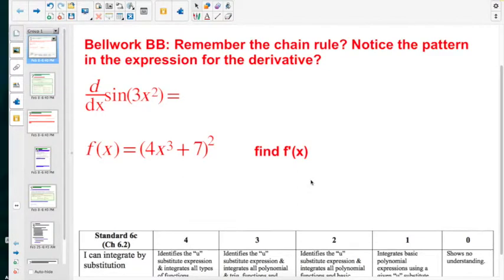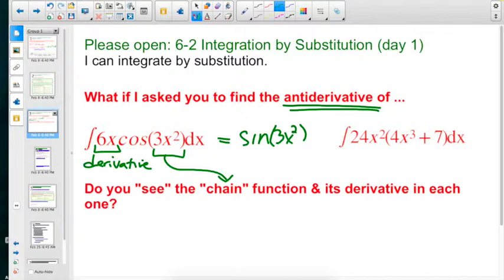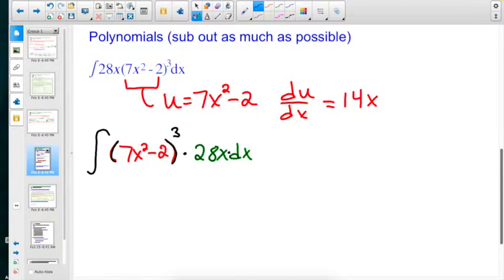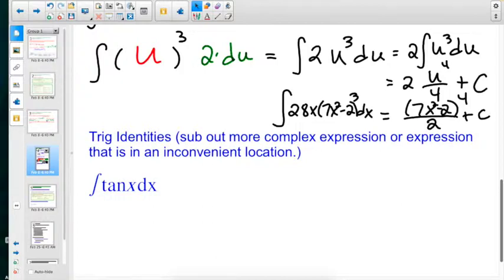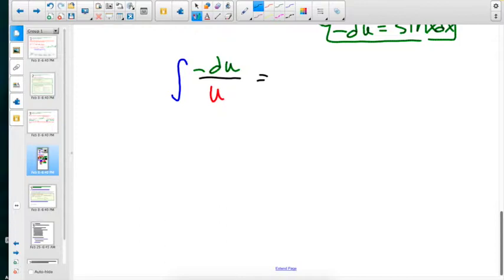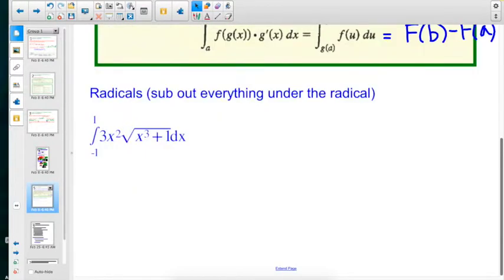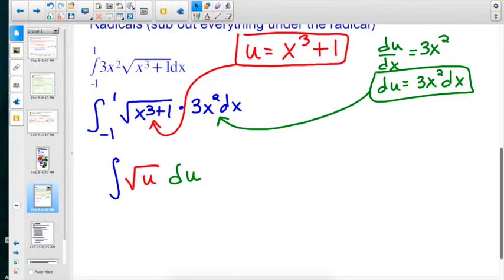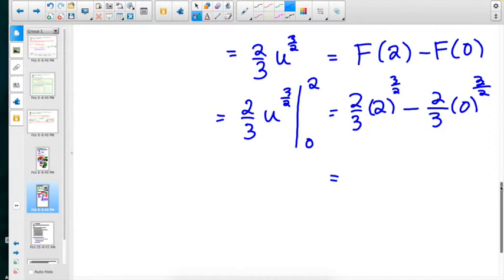6 2 Integration by Substitution day 1